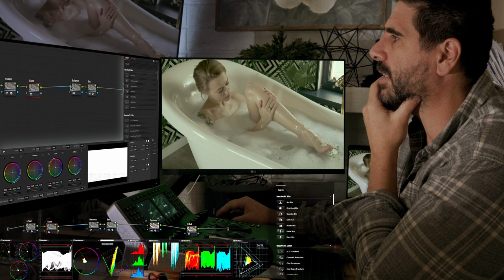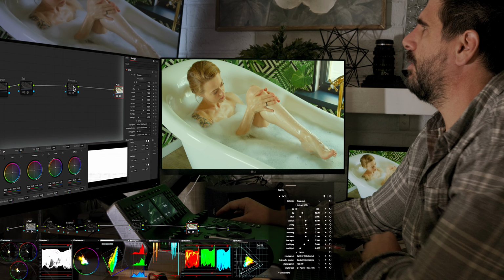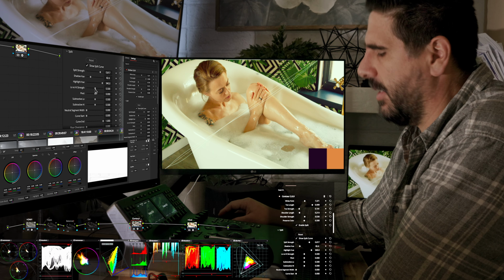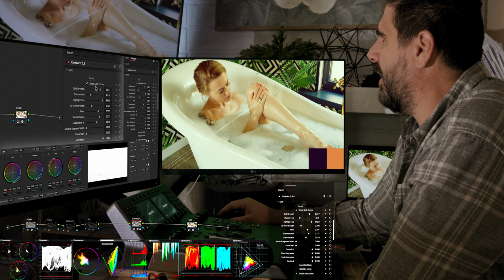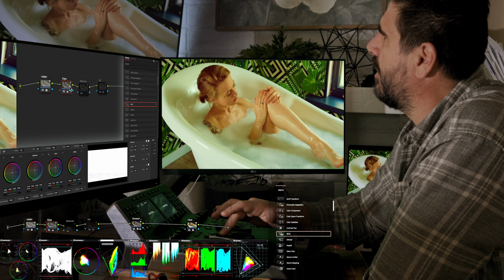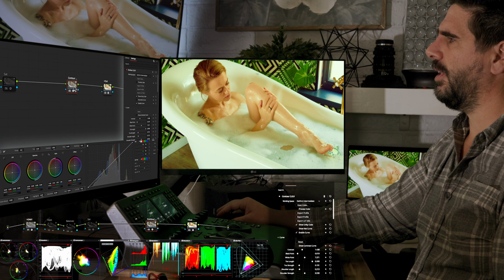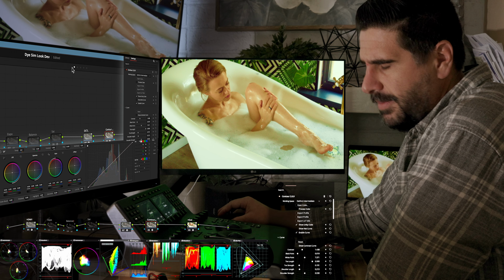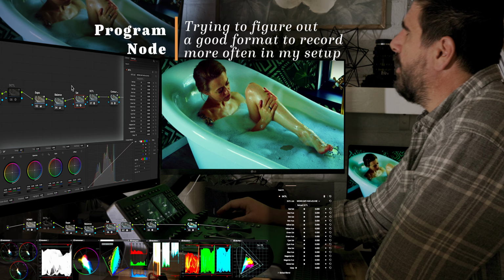FREE Friday Colour Grading Session | Send ME YOUR FOOTAGE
If you want to see something of yours graded, send me a clip or two of your footage and see if it makes the channel. and leave a note about the camera, colorspace, and a creative brief, and I will get back to you about how best to transfer the files.

Notes about file clips...
1. I assume you have the rights to use the content, and so I assume the rights to use it.
2. Don't send a whole project, just a clip or two. Trim them to keep file sizes down...  I will not download more that 5gb